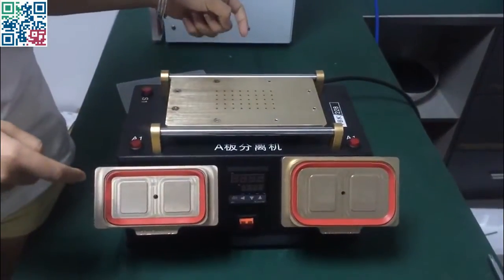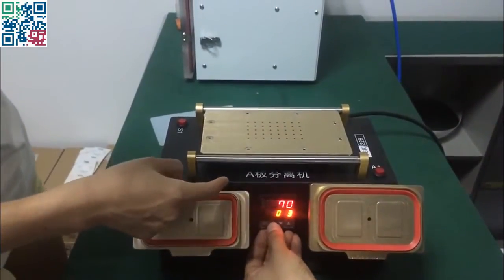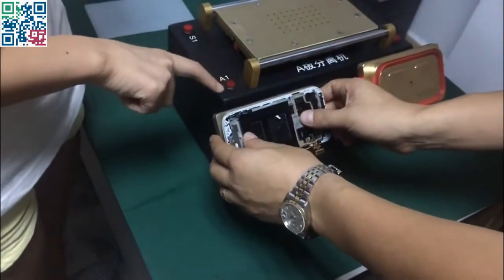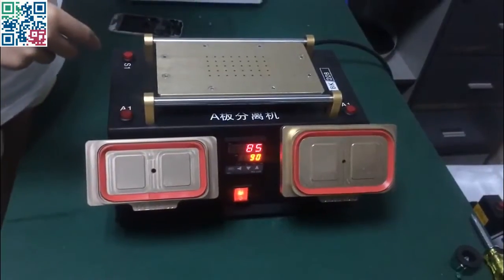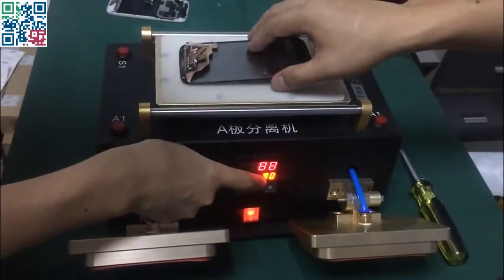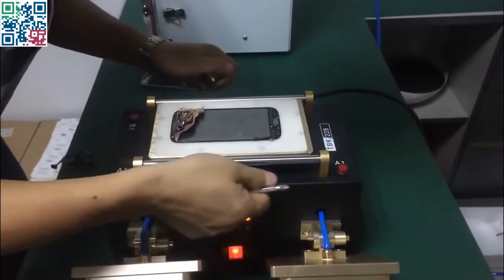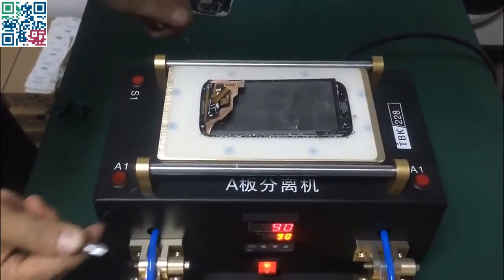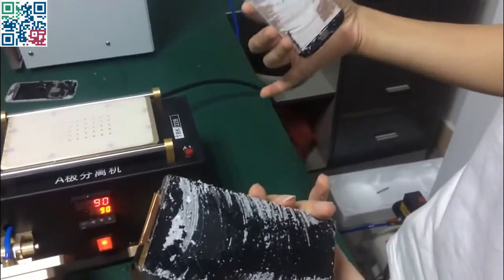3 in 1 frame touch screen separator lcd separating for Samsung A frame separator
Shenzhen Tuoli Electronic Technology Co., Ltd specializes in SMT Product equipment , re-flow oven, LCD separator & laminating equipment and other consumable products.We mainly produce and distribute LCD separator,OCA vacuum laminating machine, OCA film laminating machine, bubble remove machine ,re-flow oven etc. We also supply some relative accessories like LCD glass,OCA film, OCA glue.